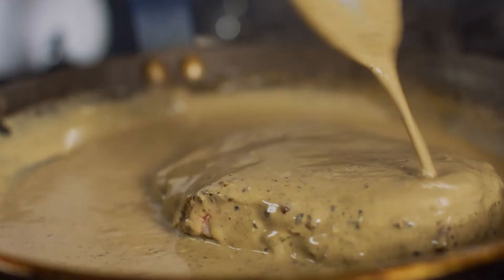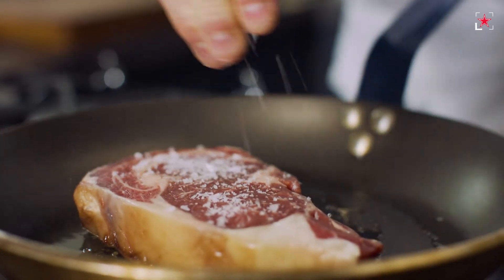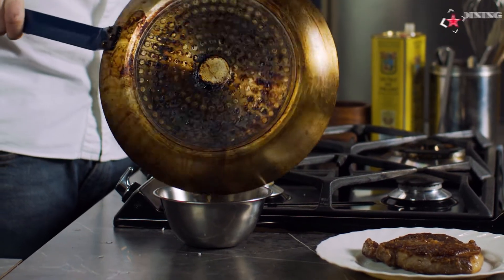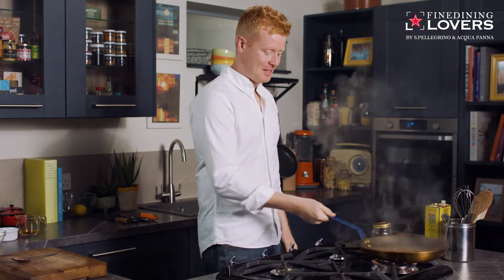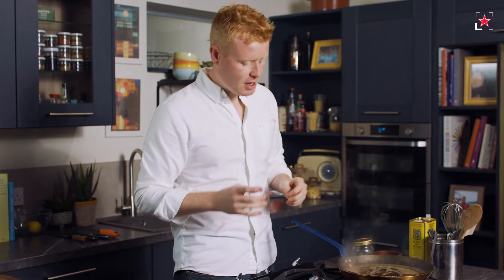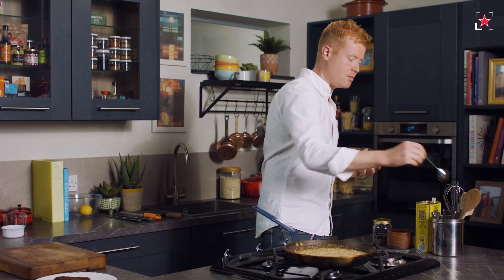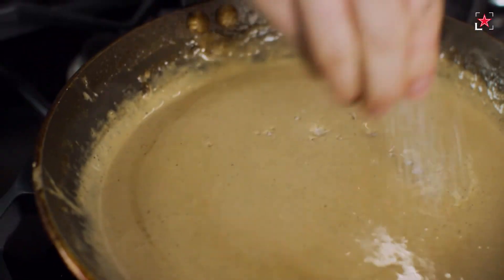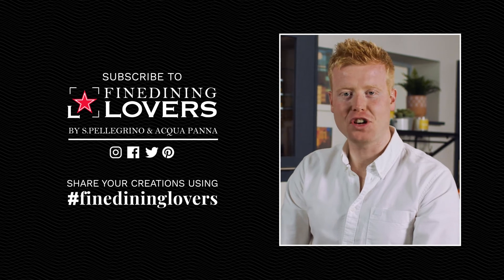How to Make a Pepper Sauce - The Secrets of Sauces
Get this spicy and creamy pepper sauce recipe for steak as chef Mark Moriarty cooks it with restaurant-level expertise. This delicious black pepper sauce is packed with beef flavour from the rendered fat and beef juices.

Our Secrets of Sauces series brings you incredible tips and tricks, straight from the chef’s kitchen, to up your saucemaking skills.

00:00 How to make a Pepper Sauce
00:20 Ingredients and Techniques
00:39 Seasoning and cooking the steak
02:10 Making the Pepper sauce
02:57 Flambé and
03:37 Adding the liquids
05:00 The Key Ingredients
06:36 Plating